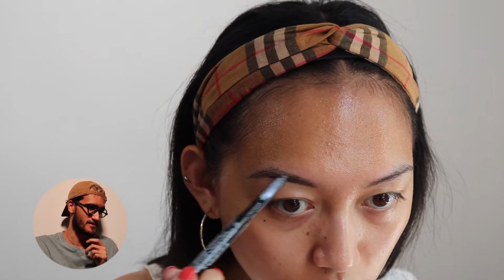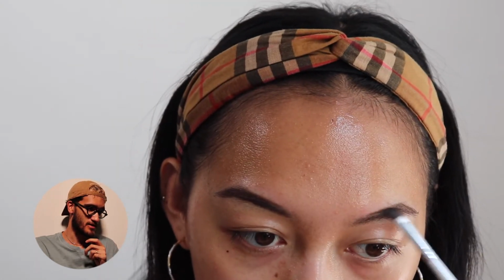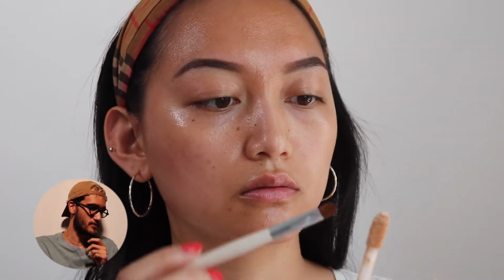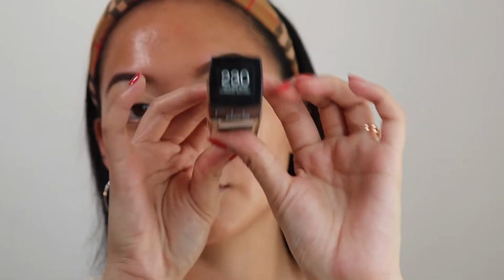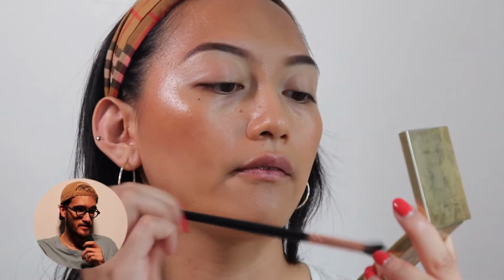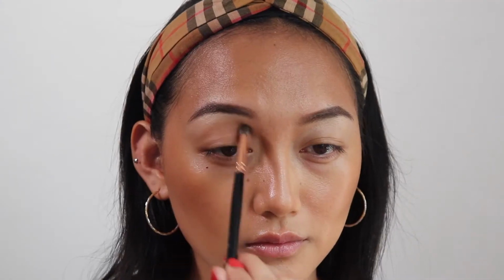Husband Narrates My Makeup *HILARIOUS* 🤣😍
Thank you to my husband for the voiceover on this makeup tutorial / routine! He supports and exhorts me in all I do, and sees in me what I sometimes do not see. Get ready with me / us! It was fun collaborating. Marriage is fun. ENJOY!